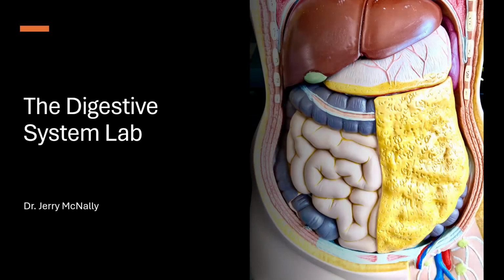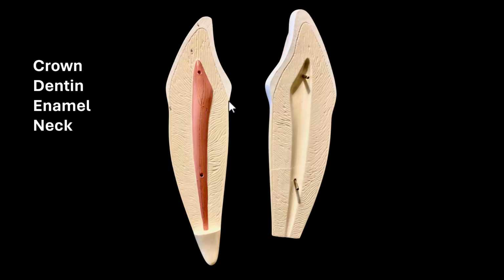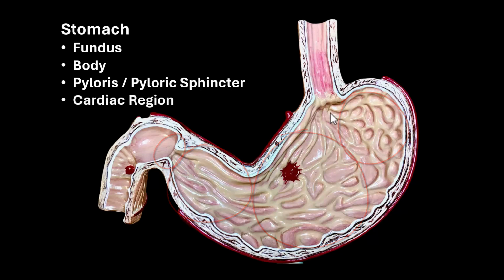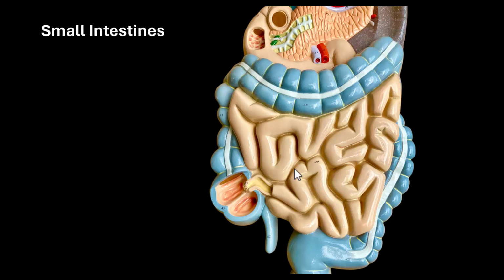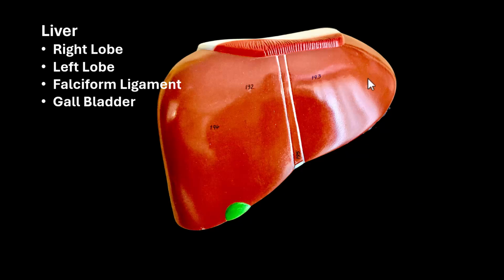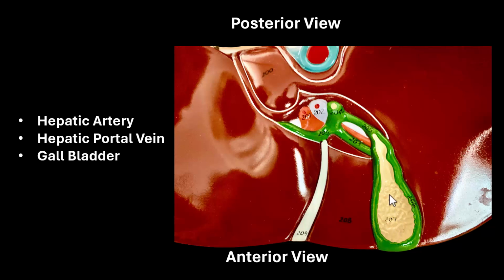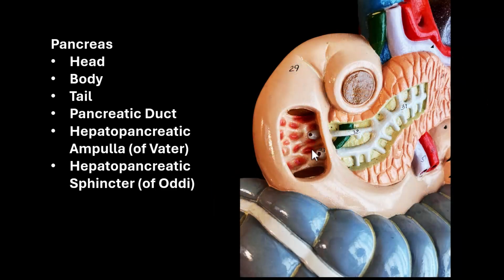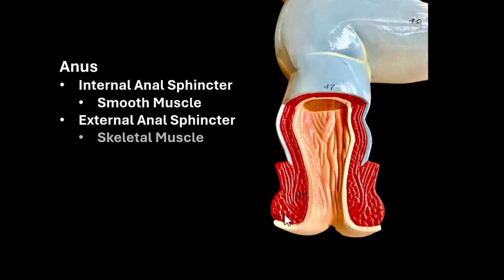Digestive System Lab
In this lab we will take a look at various anatomical models in order to identify the organs of the digestive system